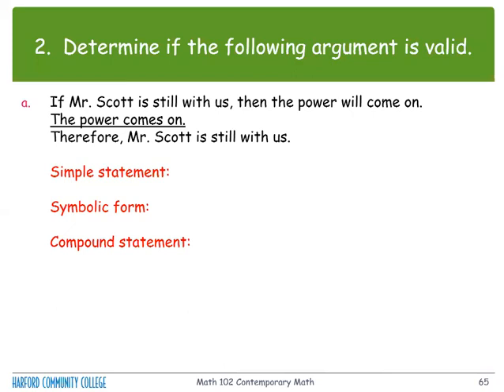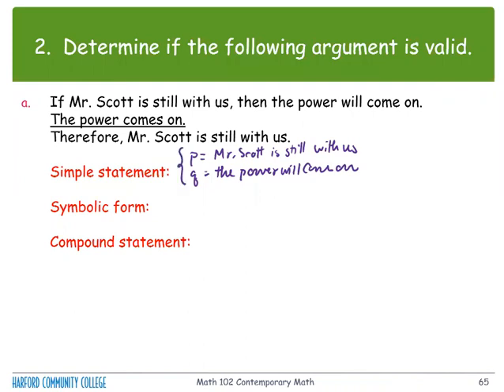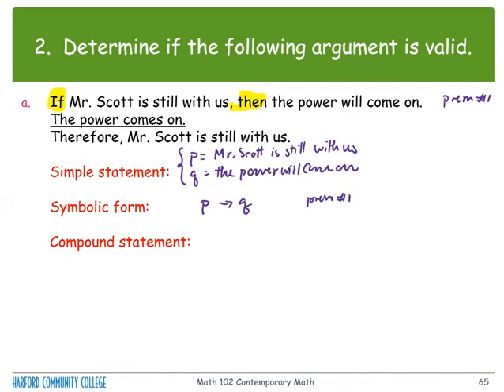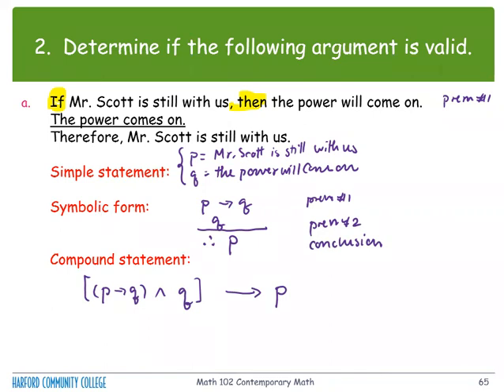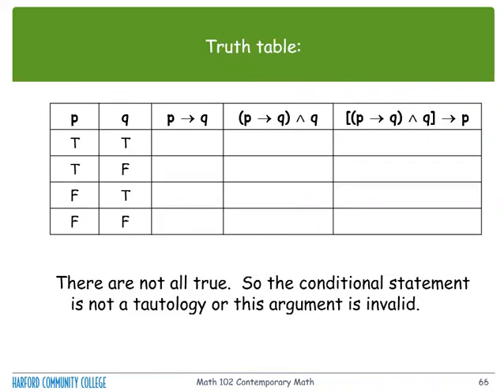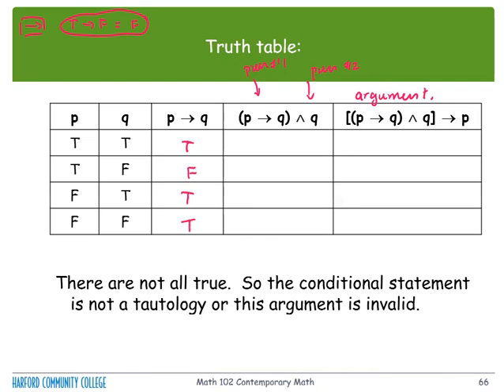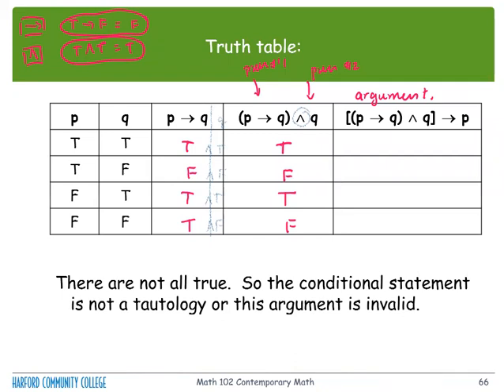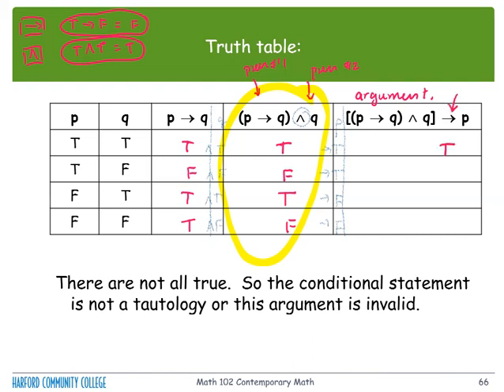M102 Sec3_7 Valid or Invalid Arguments - Ex. 2a